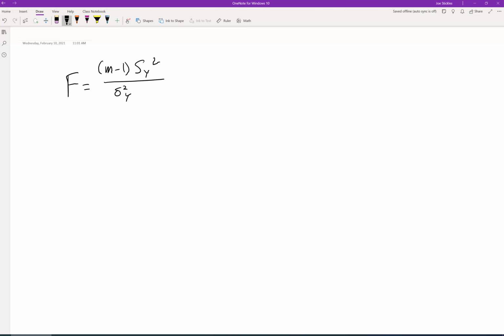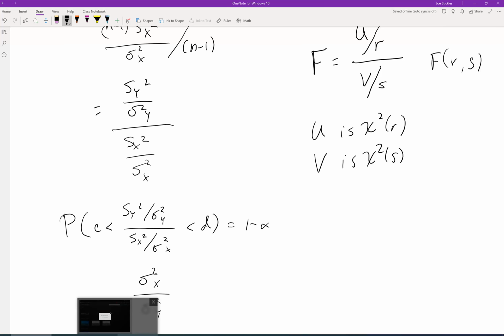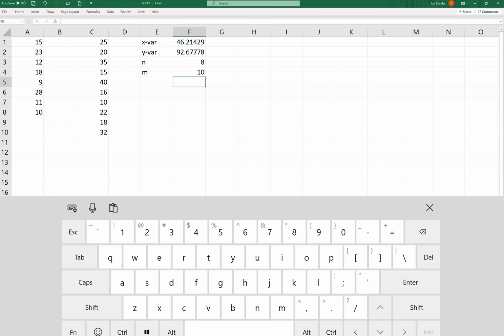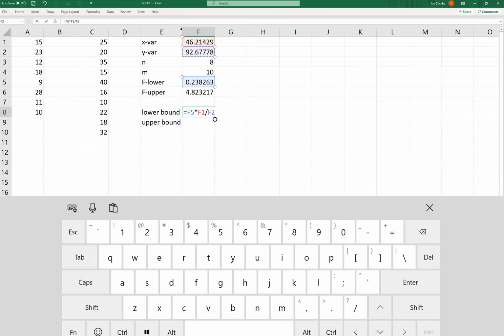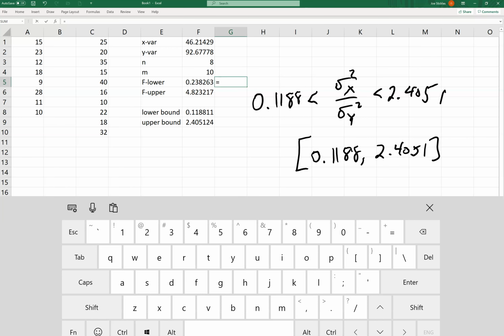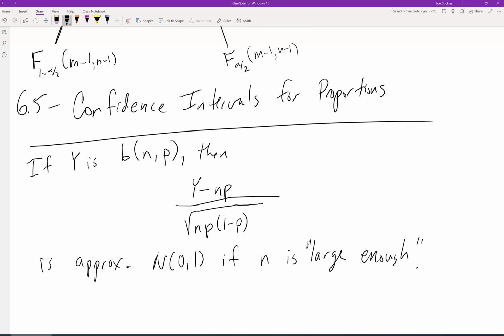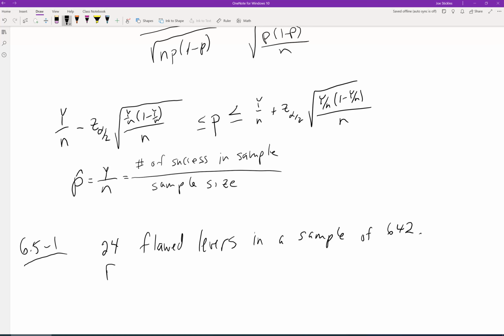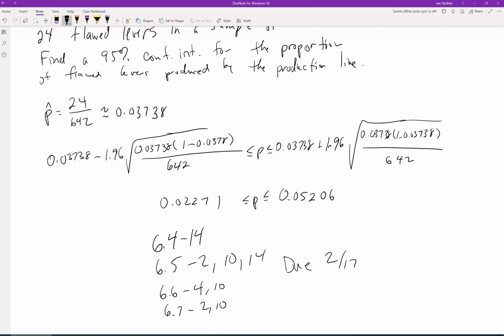MA314 2 10 21